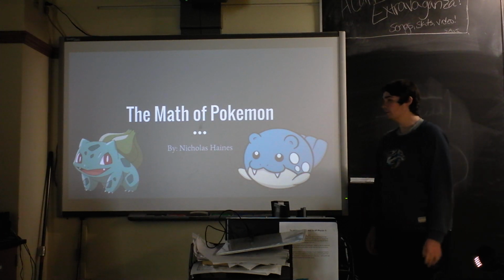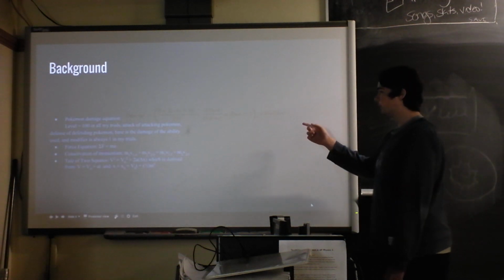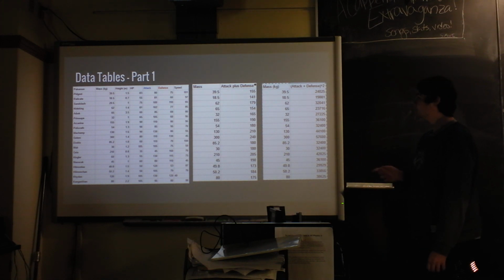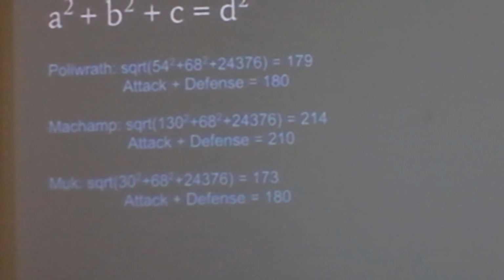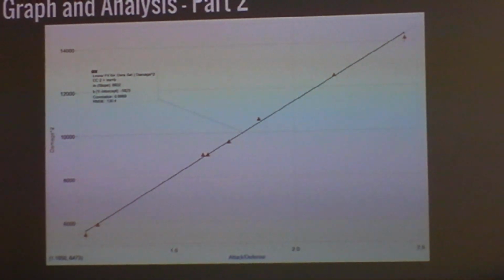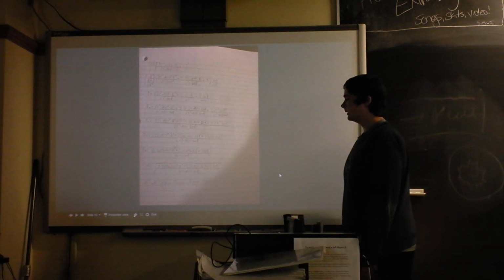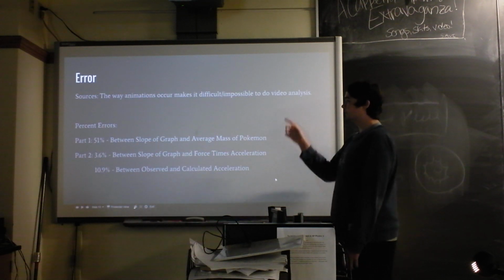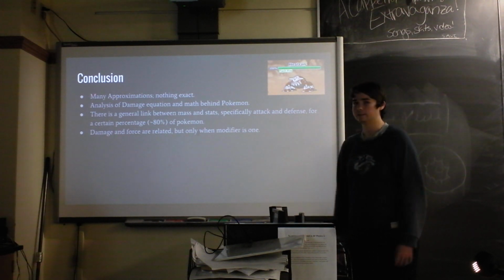Indie Lab - The Pokethagorean Theorem - The Math of Pokémon Stadium for N64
This student analyzed attacks in Pokémon and assessed how physical Pokémon Stadium is.

He's only in his first year of physics, so get excited!